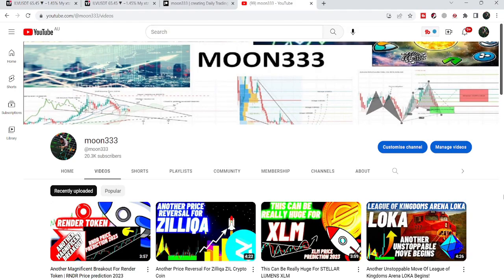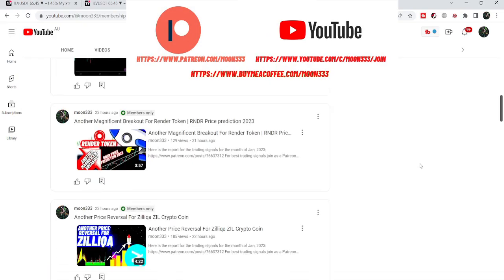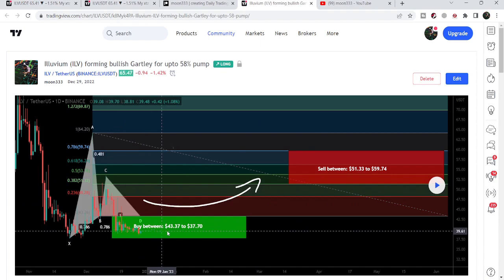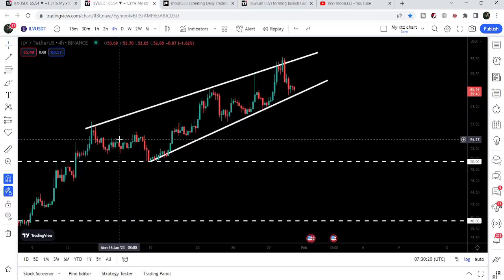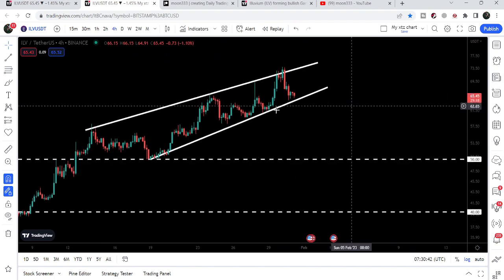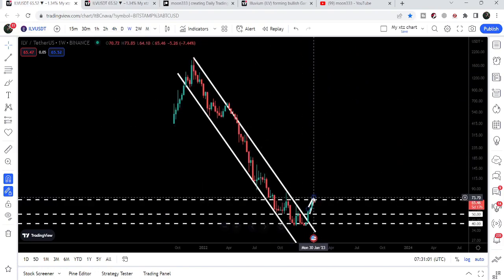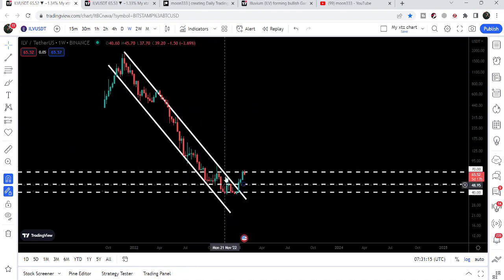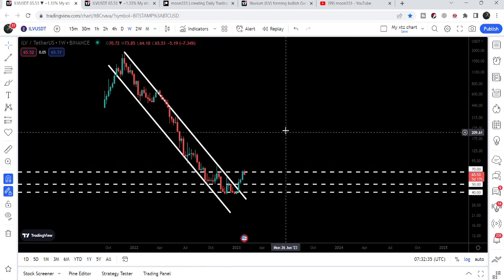A Slight Correction Of Bitcoin BTC Will Triger A Huge Move For Illuvium ILV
Here is the report for the trading signals for the month of Jan, 2023:

Or

Or